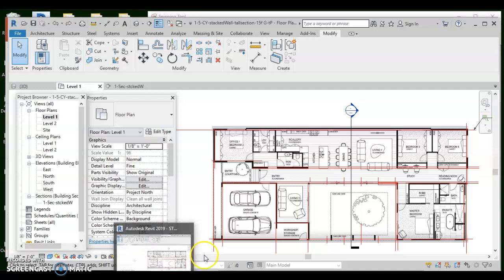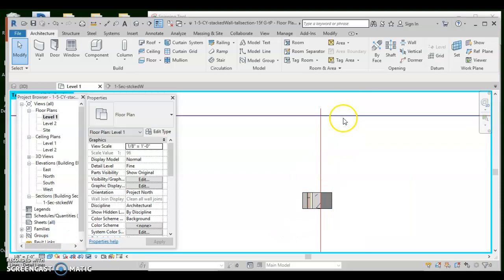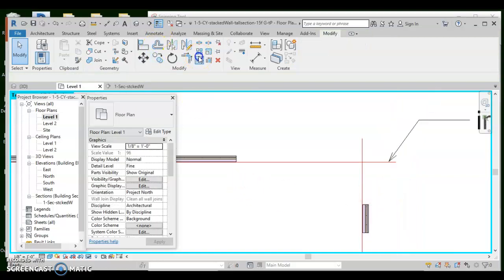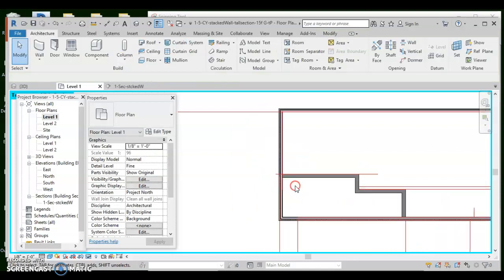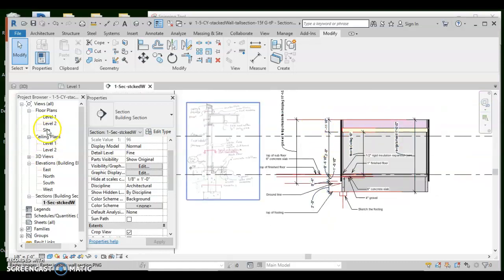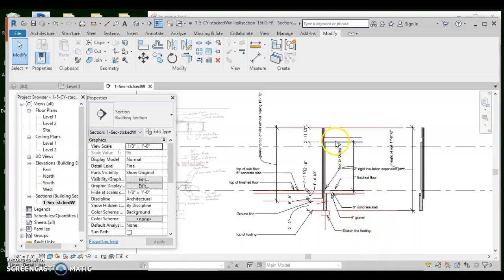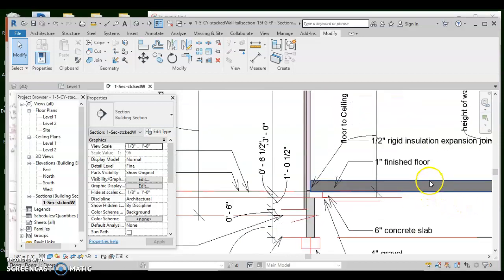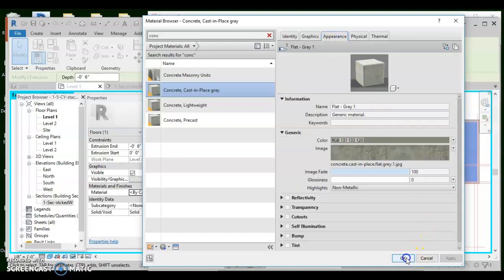CAD203-p2-7-floorRoof-extrude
model floor and roof- gives you more flexibility